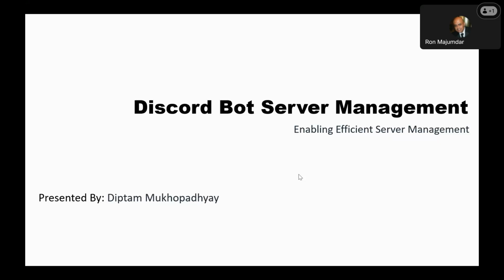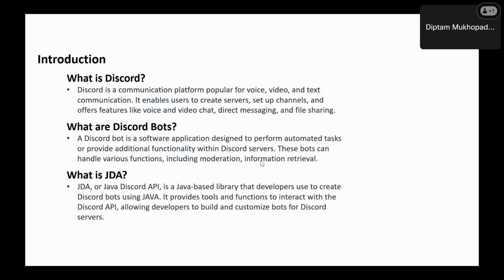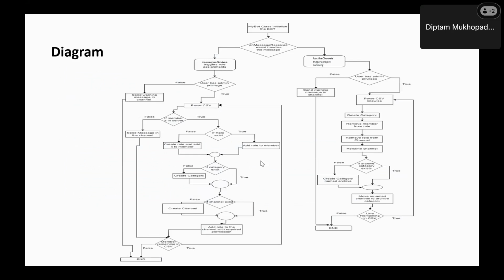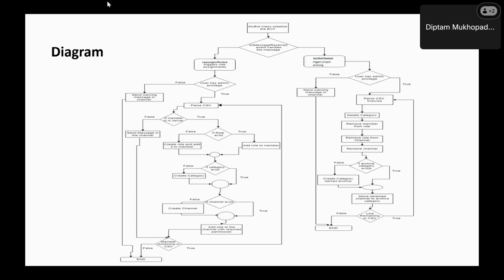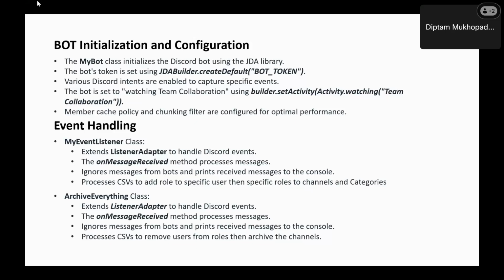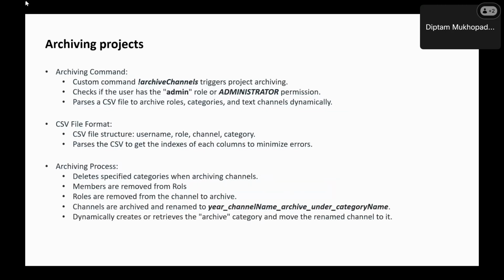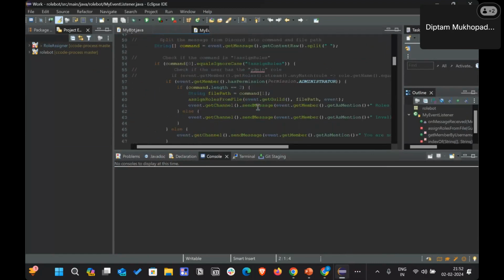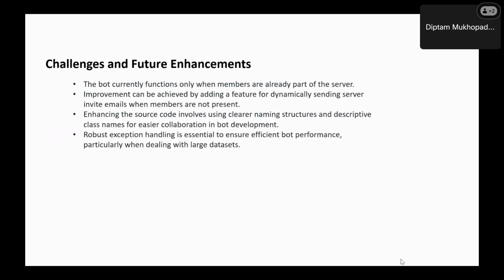Discord Bot with Diptam